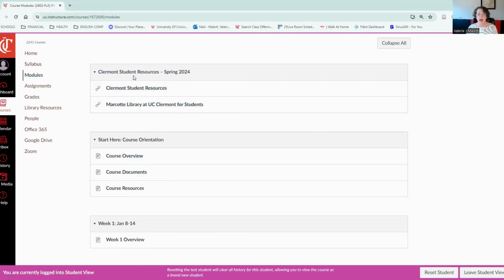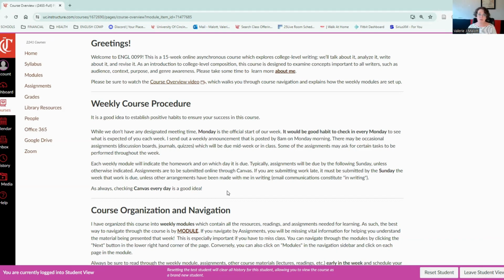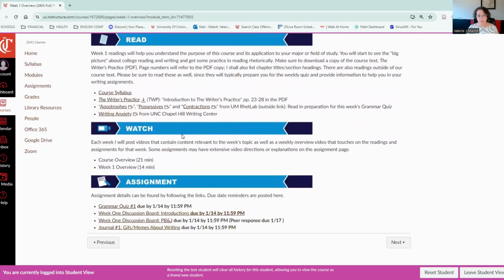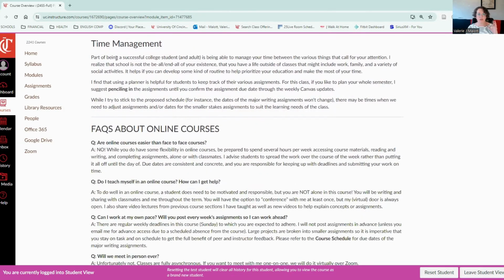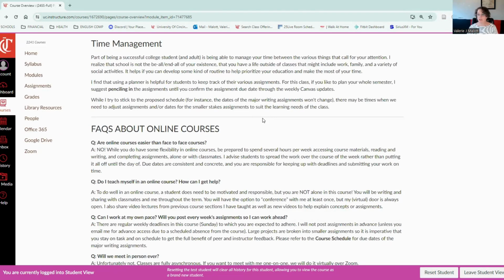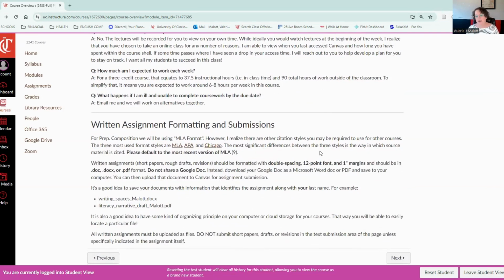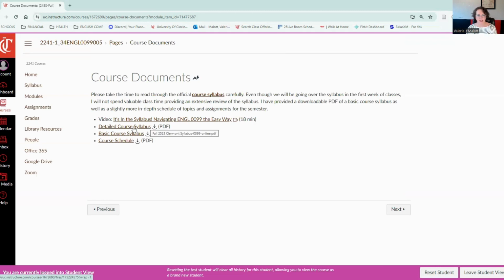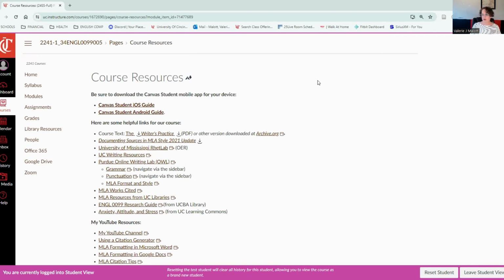Spring 2024 ENGL 0099 Course Overview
Welcome to ENGL 0099! I'm Prof. Malott and I will be your instructor this semester. Please watch this overview which explains how the course is set up as well as some helpful tips to make navigating the semester go more smoothly.